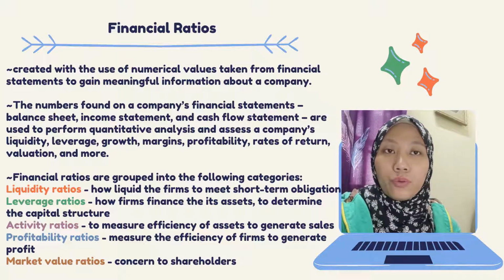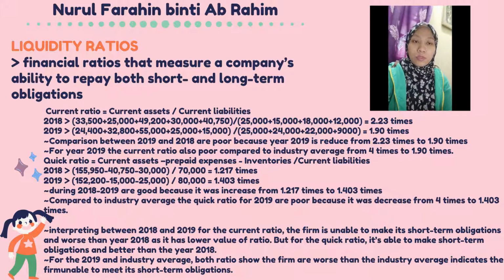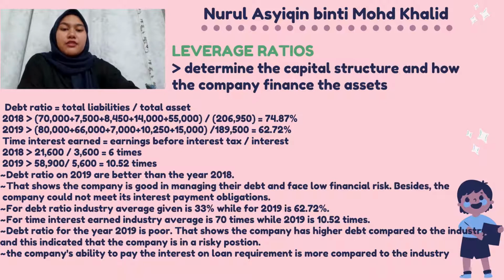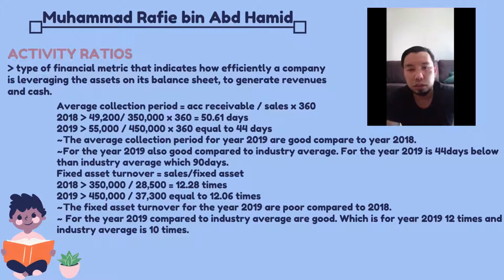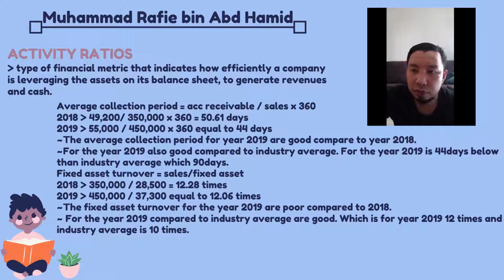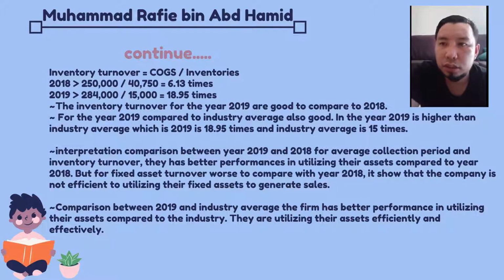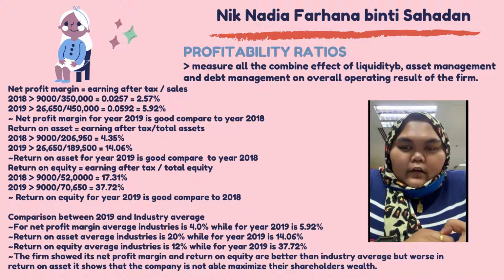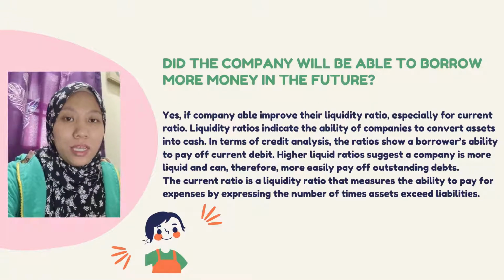SIMULATION GROUP 5 FIN242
Assalamualaikum.. this is our presentation from Group 5 FIN242..